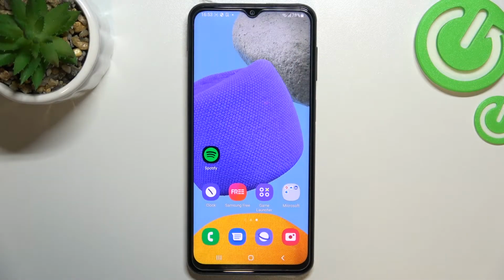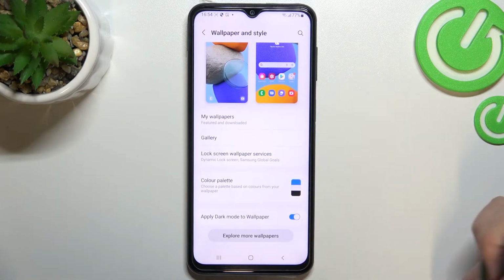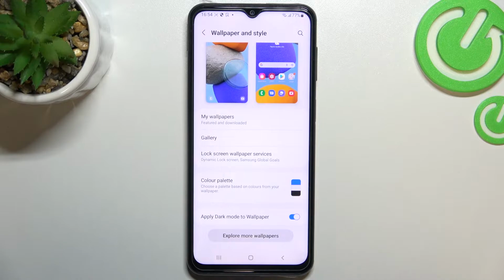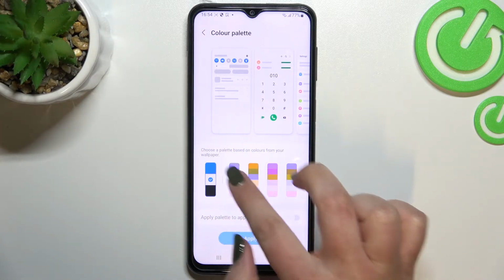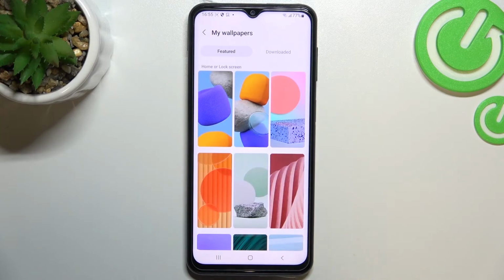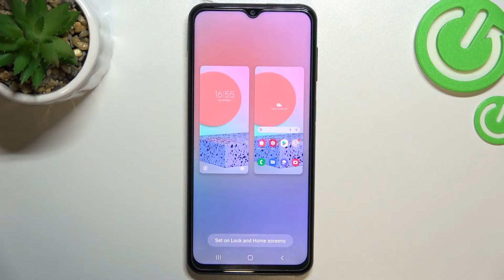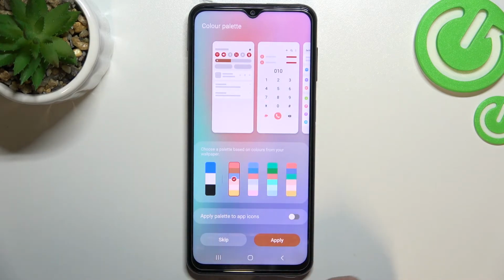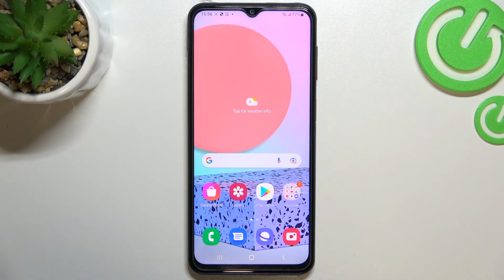How to Change Wallpaper on SAMSUNG Galaxy F23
Learn more information about SAMSUNG Galaxy F23:
If you are bored with the standard SAMSUNG Galaxy F23 wallpaper, this video is coming your way! It shows how to change the wallpaper of your device, both for the home and lock screens. The guide also showcases a few cool features, such as a Colour pallet, which allows you to match the colors of your Android system with the color gamma of the chosen wallpaper.

How to change the wallpaper on SAMSUNG Galaxy F23? How to change the lock screen wallpaper on SAMSUNG Galaxy F23? How to change the home screen wallpaper on the SAMSUNG Galaxy F23? How to enable Dark Mode for your wallpapers on SAMSUNG Galaxy F23?